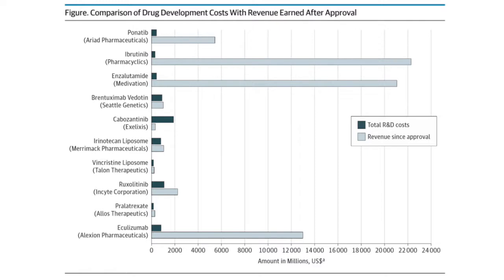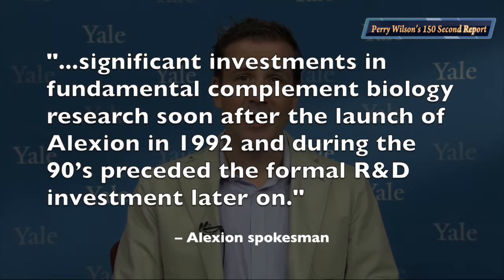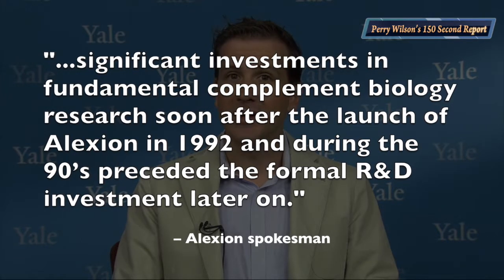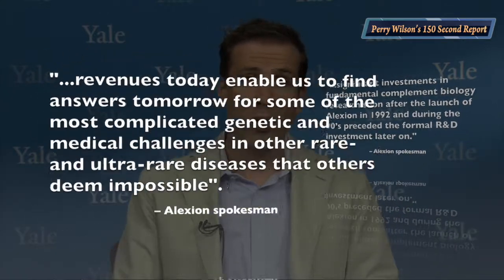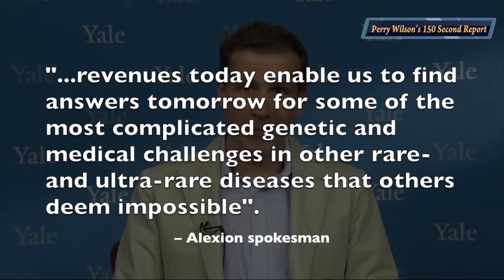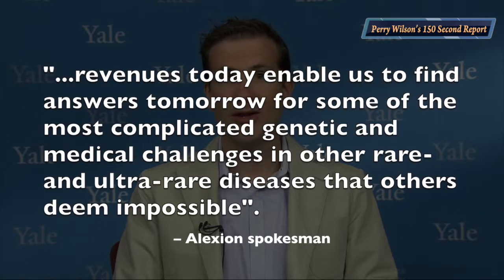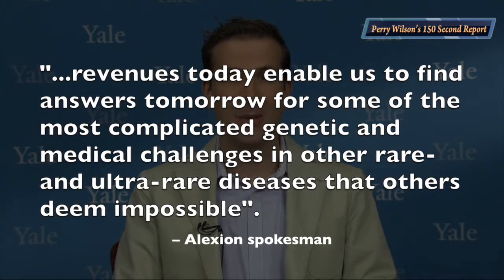What Does ROI Say About Drug Pricing? - Medpage Today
Exorbitant R&D costs are almost immaterial